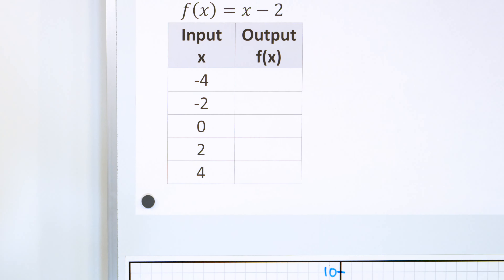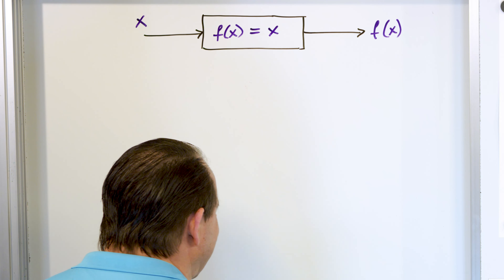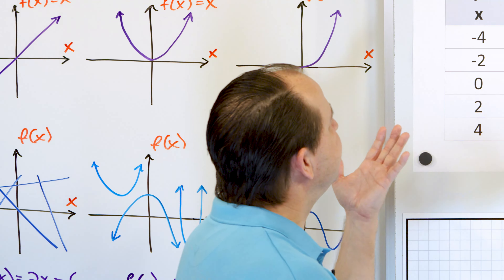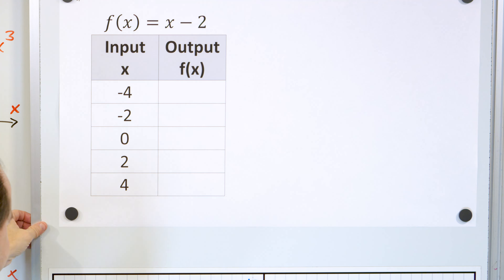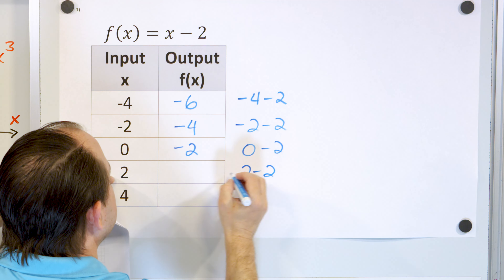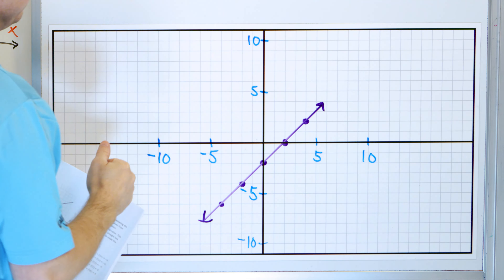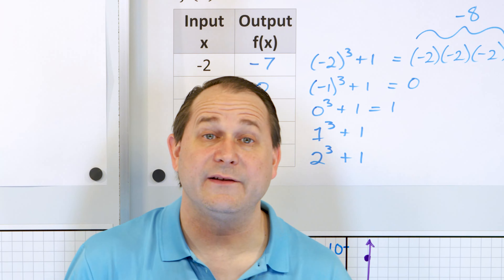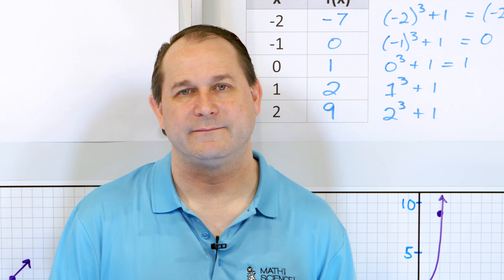What is a Function? Graph Linear & Quadratic Functions & More - [8-6-5]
In this lesson, we will learn what a function is and why it is important in math.  We will then explore common function such as linear functions, quadratic functions, cubic functions, and more.  A function is a mathematical rule that assigns input numbers to output numbers.  The rule is usually a calculation.  So the function takes the input numbers and performs a calculation on them, then assigns these output numbers paired with the corresponding input number.  These pairs of numbers can then be graphed on an xy coordinate plane, so that we can visualize the function.  Linear functions have a power of x equal to 1.  Quadratic functions have a power of x equal to 2.  Cubic functions have a power of x equal to 3.  There are also more advanced functions such as exponential and logarithmic functions we will learn in future lessons.